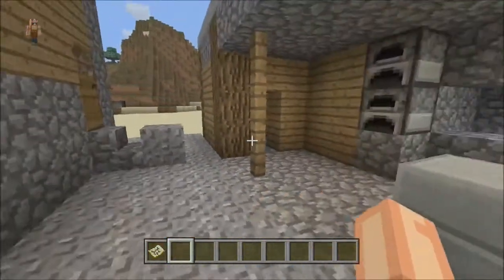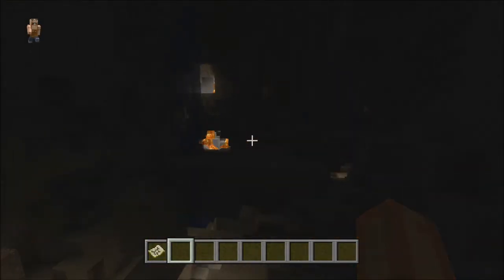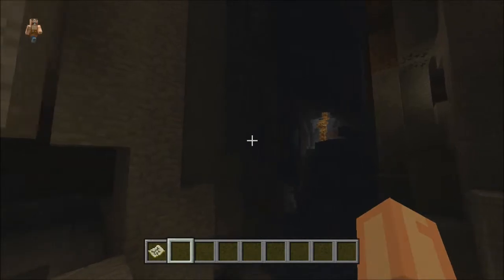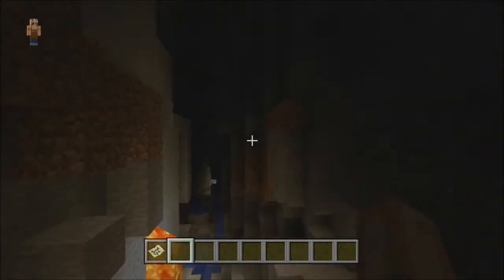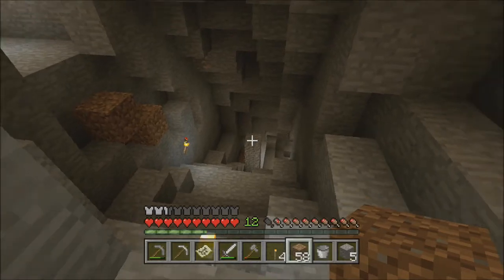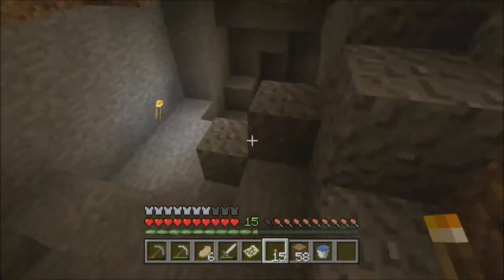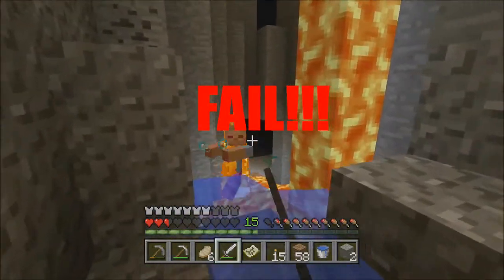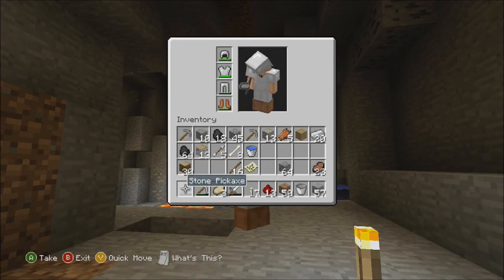Minecraft Xbox Random Seed 1 Preview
Today I thought I would try my luck generating a random seed and it turned out to be a really awesome world!